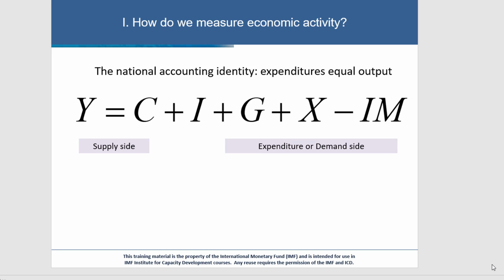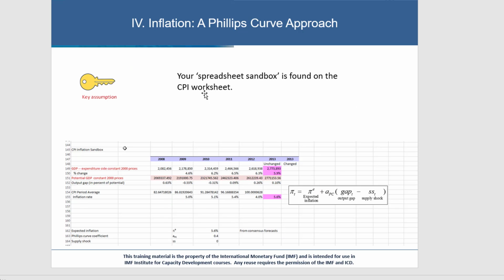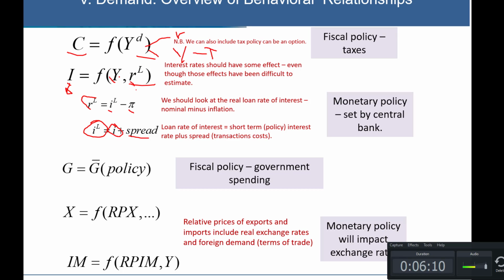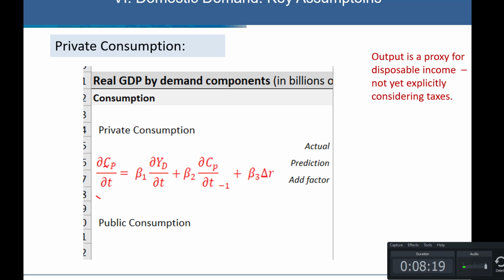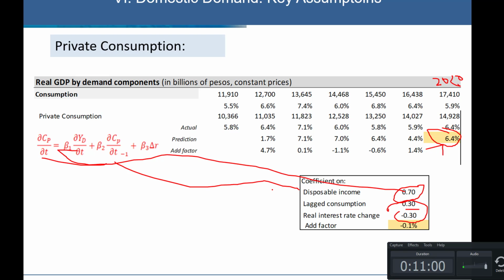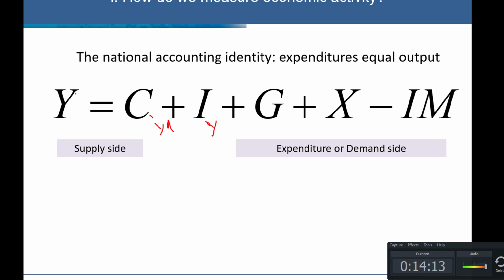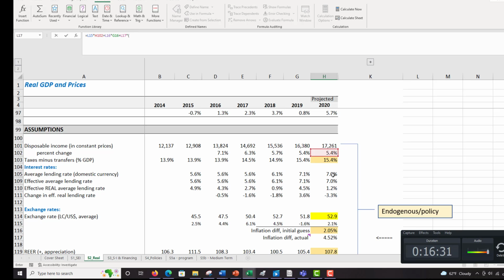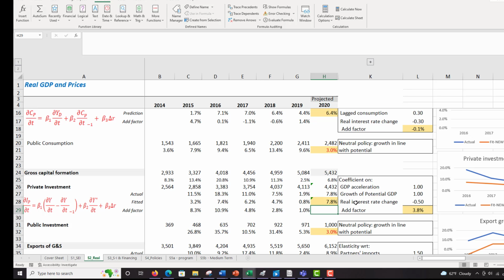Domestic Private Demand